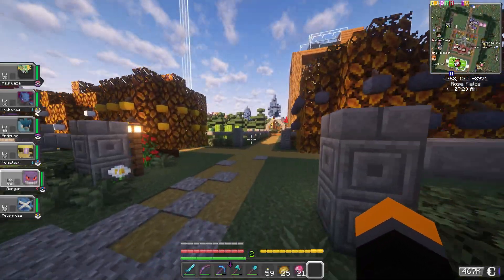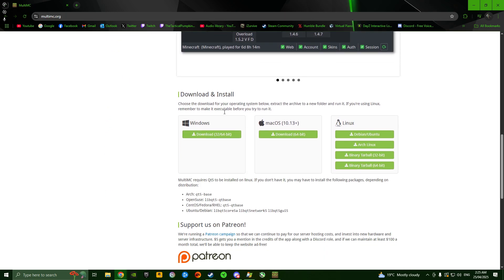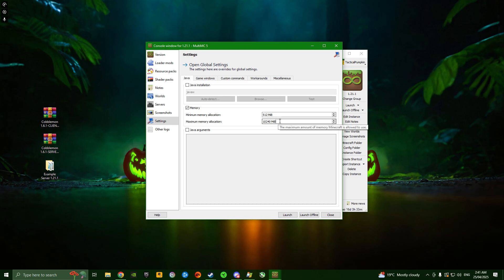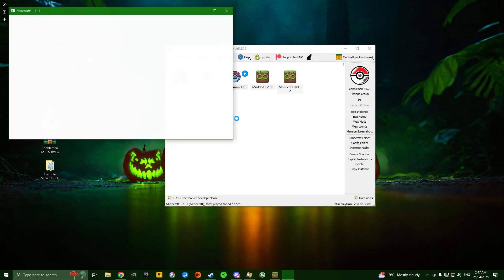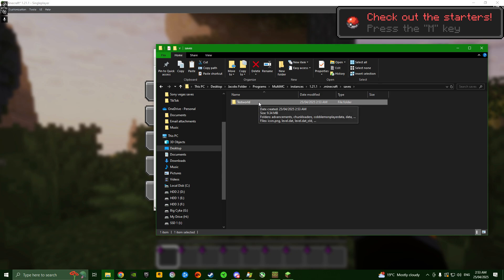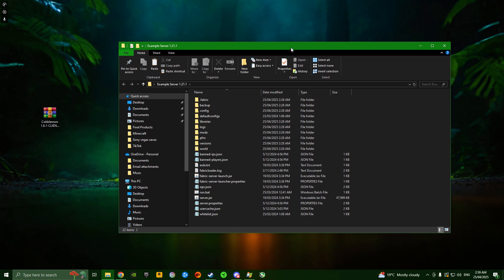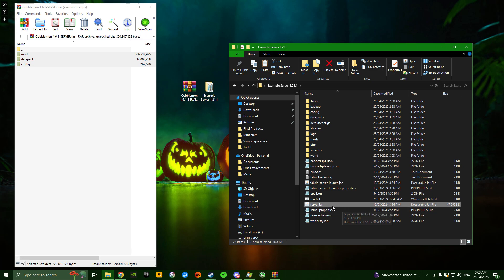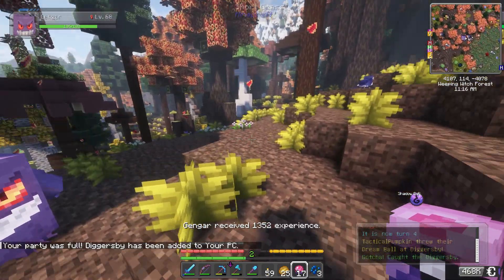How To Install My Custom COBBLEMON 1.6.1 Modpack | CLIENT + SERVER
Hi guys! I noticed that my recent Cobblemon video got quite a bit of attention and it seemed like lots of you guys wanted to play the modpack that I was playing with my friends. This video is a guide that will show you how to install the same pack I was using for use in both singleplayer and dedicated servers.